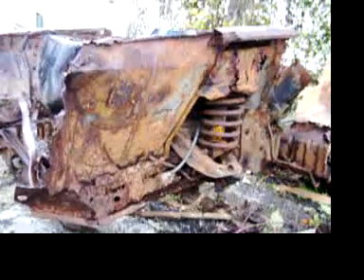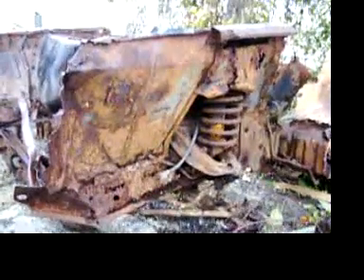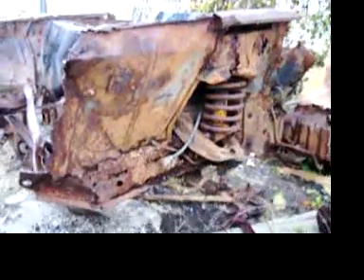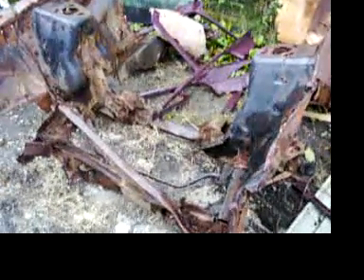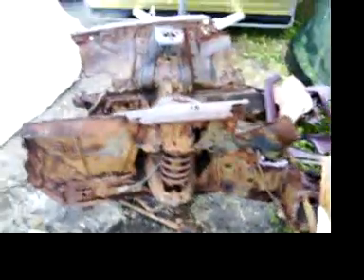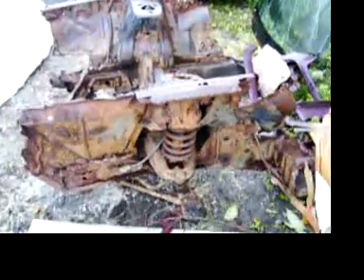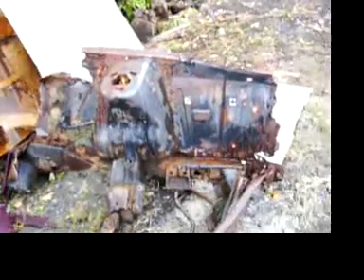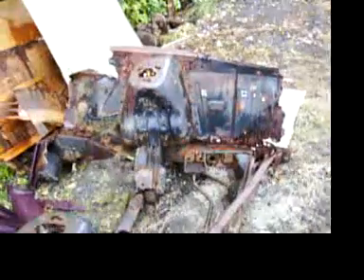Rusty Mustangs Part 1 new 1972 Ford Mustang Mach 1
Rusted Out Mustangs by MyMustangForums.com Best of Rusty Mustangs Part 1 new 1972 Mach 1.Not too much left